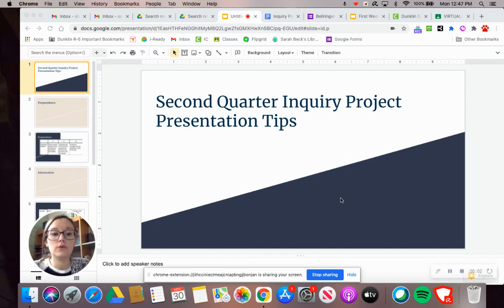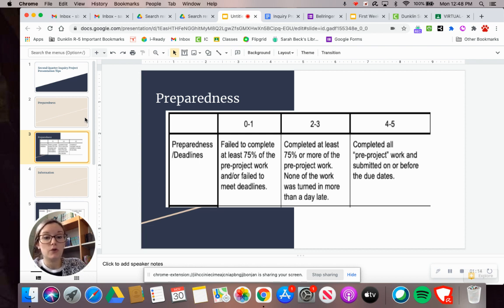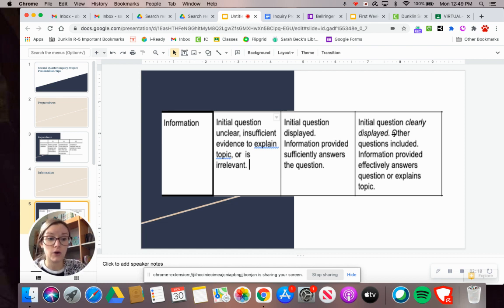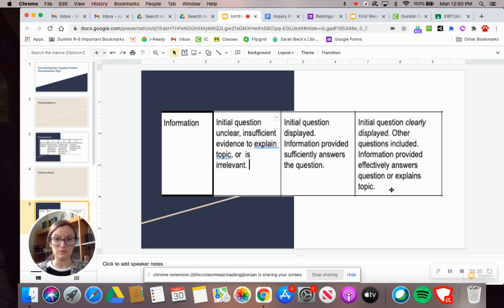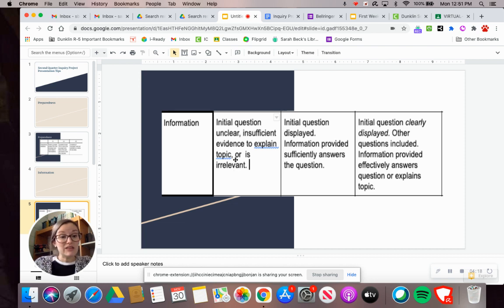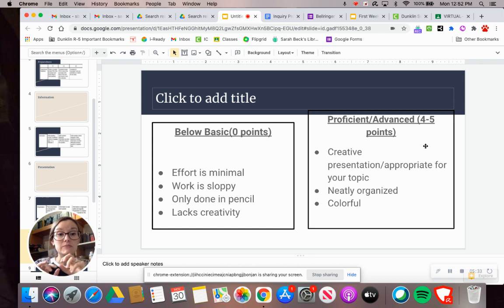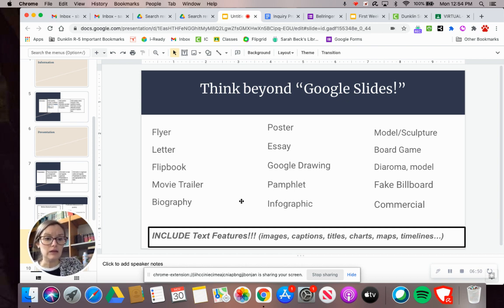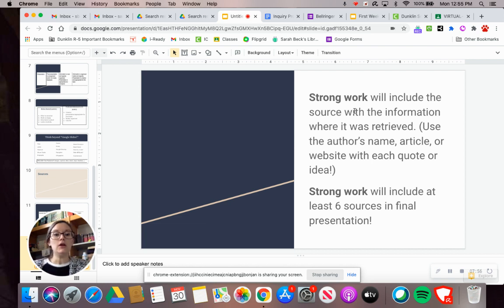Second Quarter Inquiry Presentation Tips